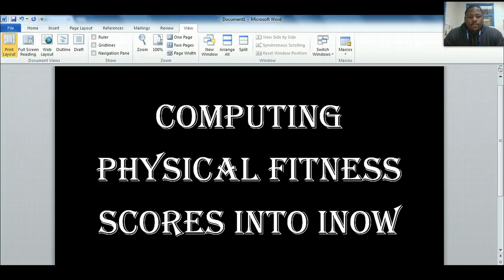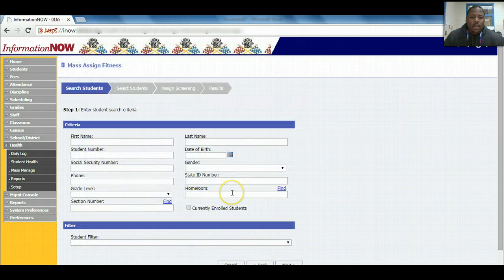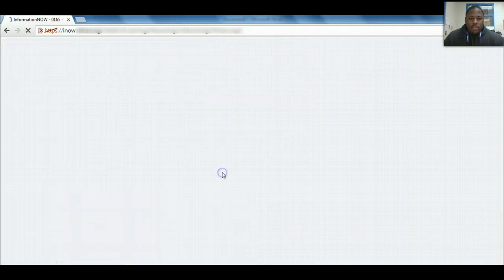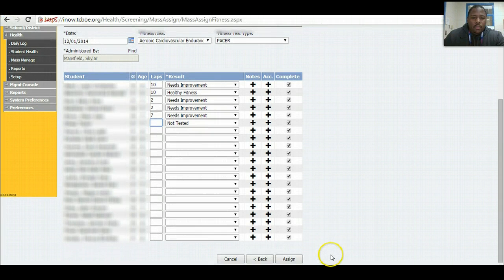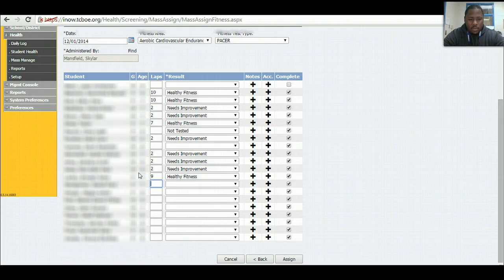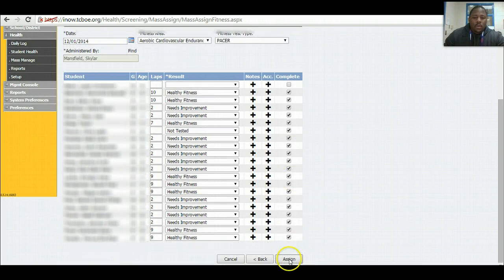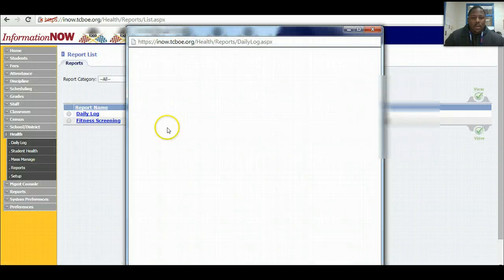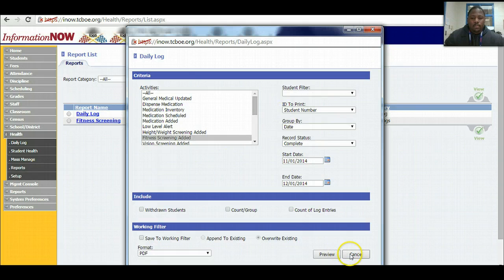Skylar Mansfield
Computing Fitness scores into Inow